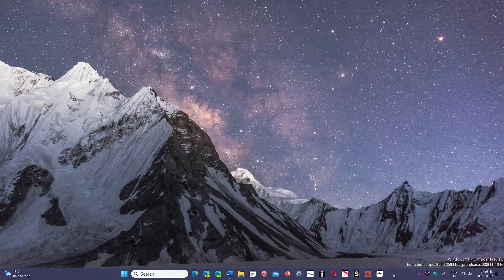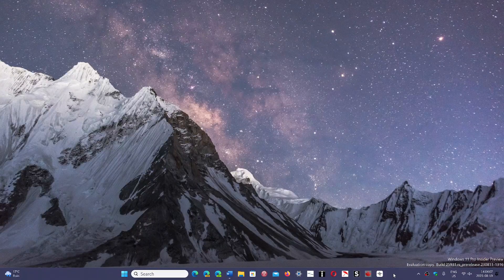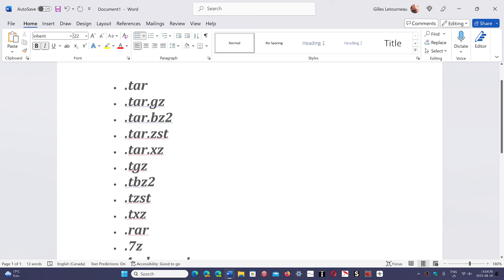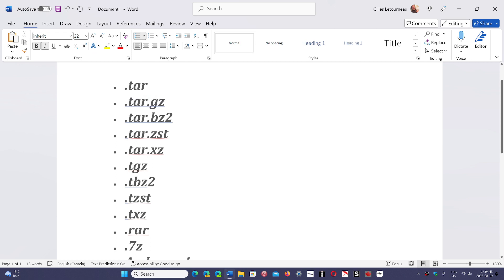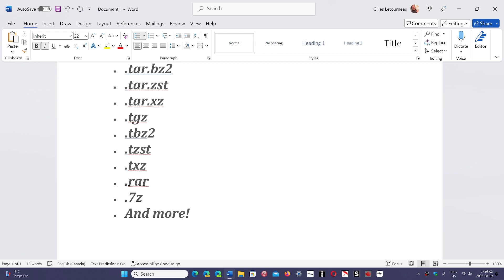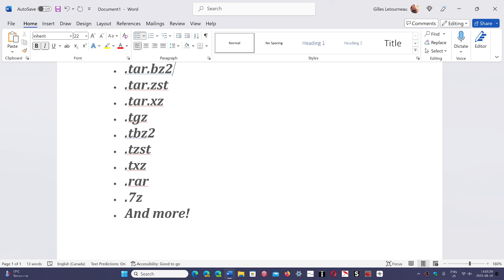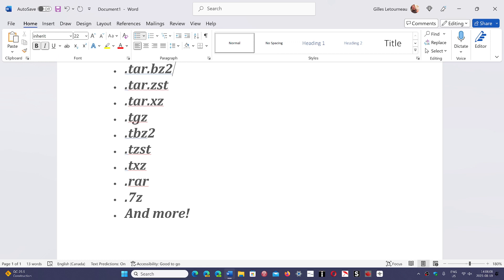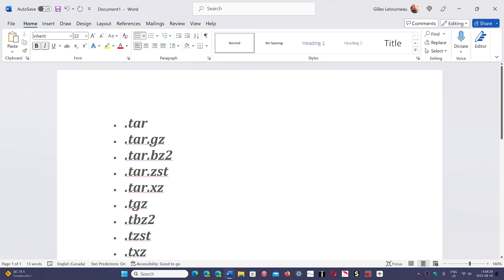Windows 11 getting more archived files capabilities for 23H2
BETA Version of Windows 11 now has many archive capabilities like RAR and 7z and more to come for 23H2